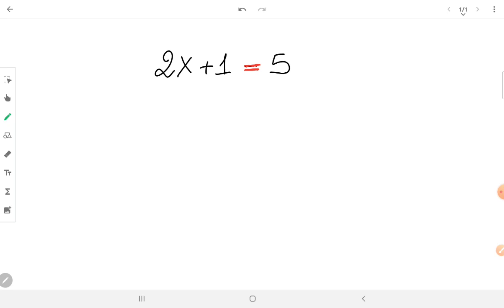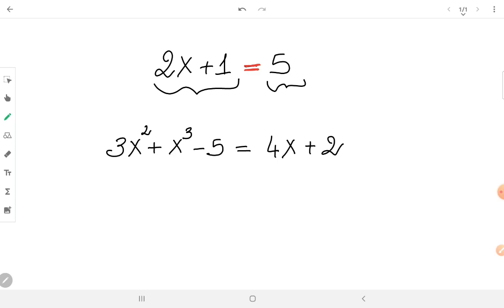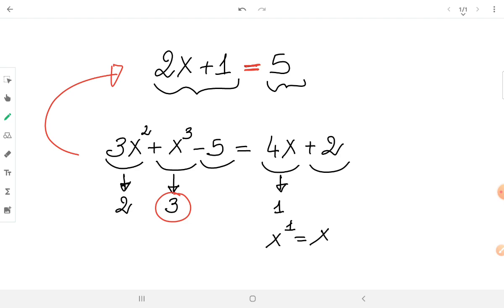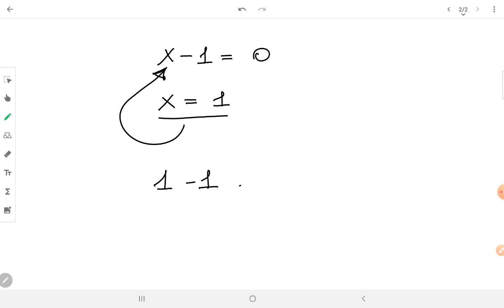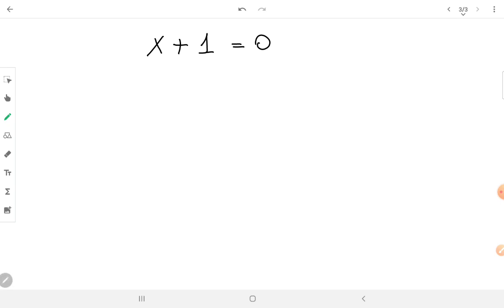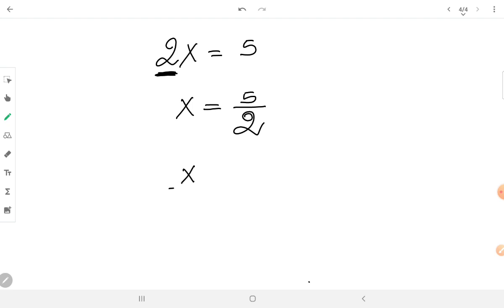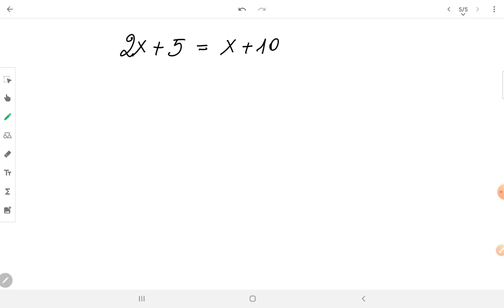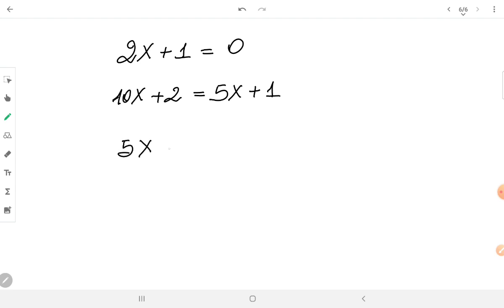first degree equation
equazioni di primo grado in inglese